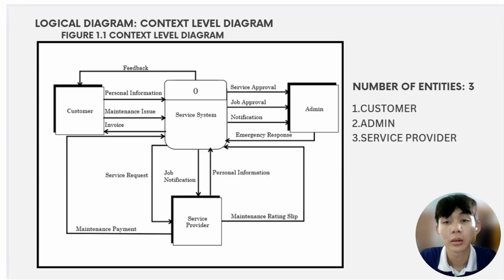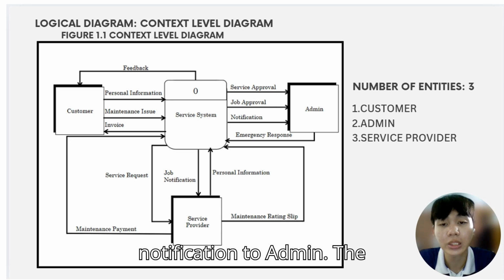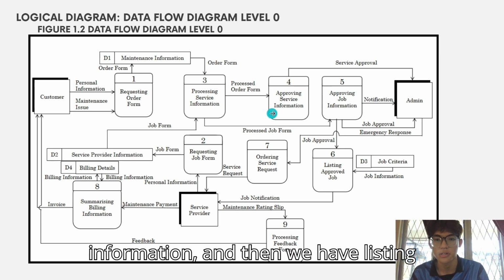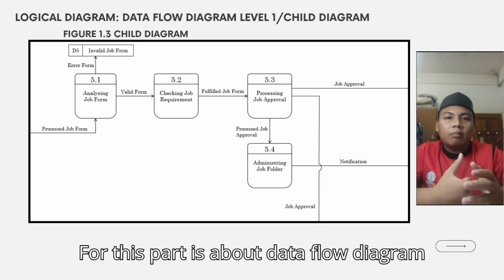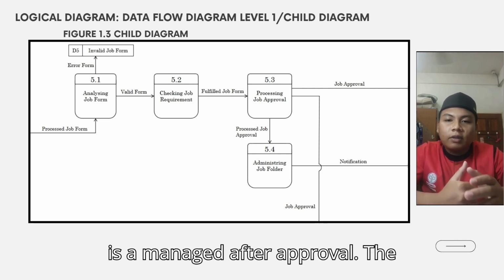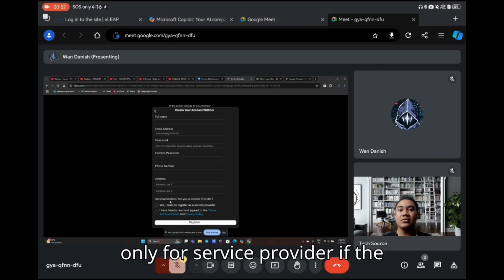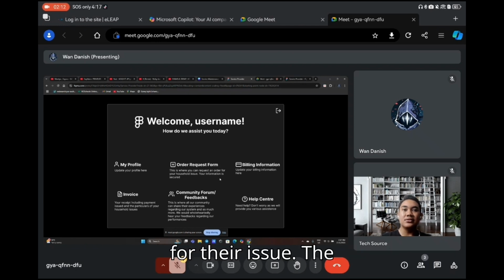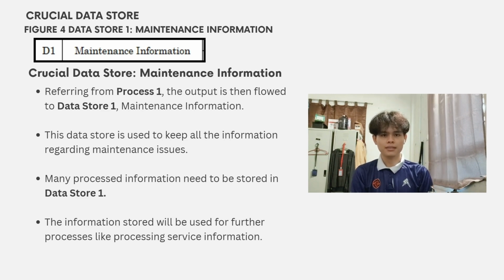TMF1913-SYSTEM ANALYSIS DESIGN-PROJECT GROUP 1